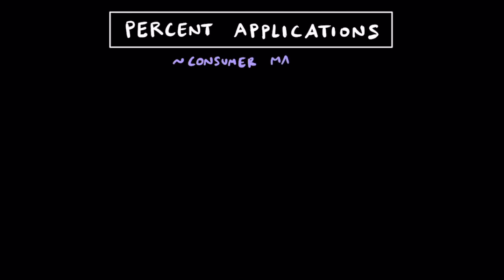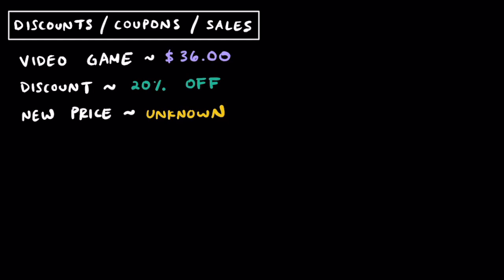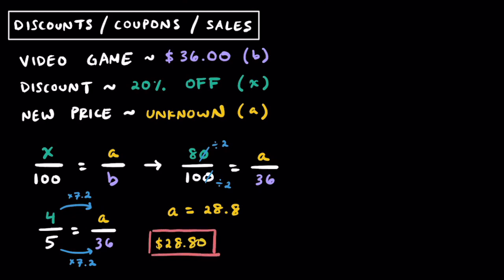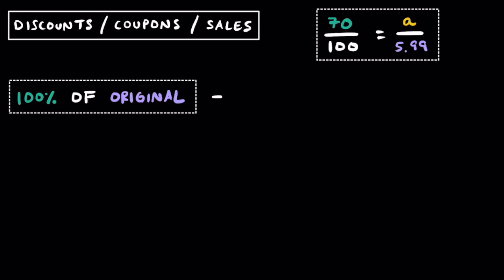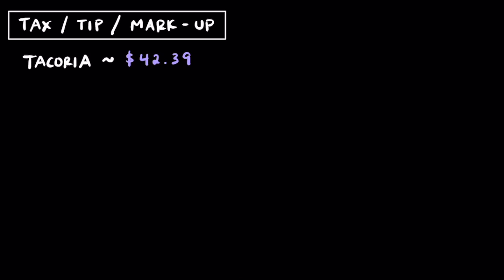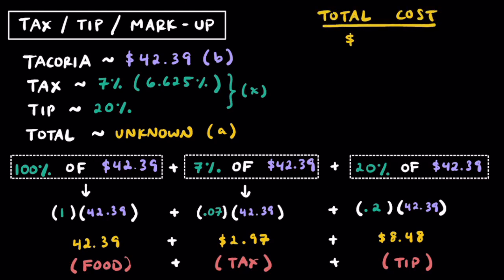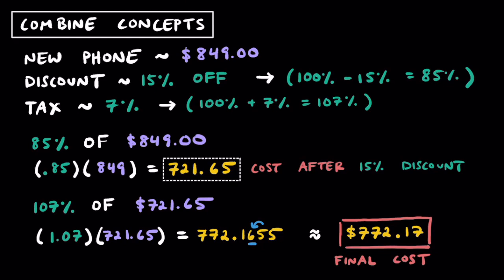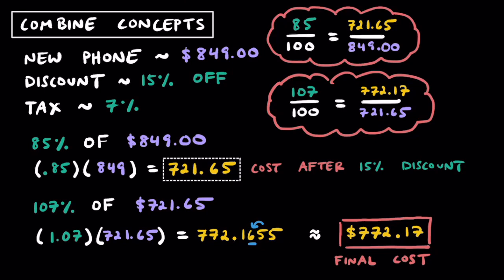Understanding Percents as Discounts, Tax, & Tip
How to apply percents to discounts, sales, coupons, and tax and tip.

~ Time Stamps ~
0:00 Introduction
2:17 Example 1: Finding  the Part- Discounts (Video Game)
5:49 Example 2: Finding the Part- Discounts (Candy)
8:12 Example 3: Finding the Part- Tax & Tip (Tacoria)
11:35 Example 4: Finding the Part- Discount & Tax (Phone)